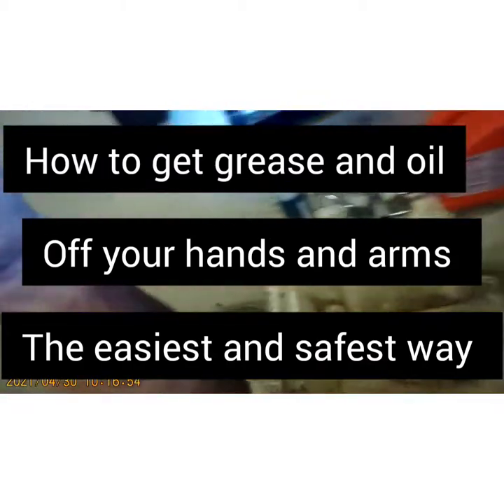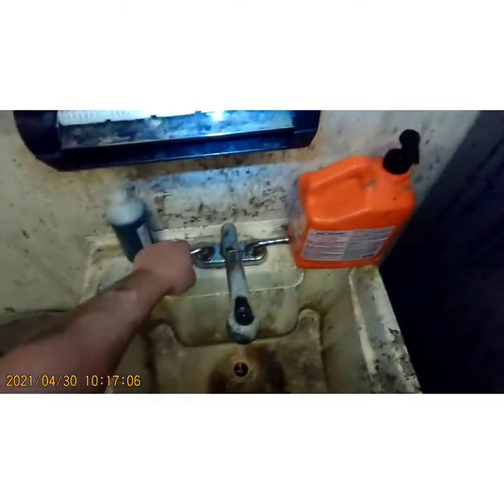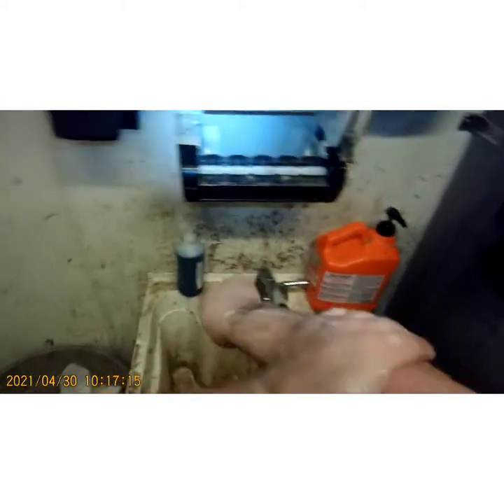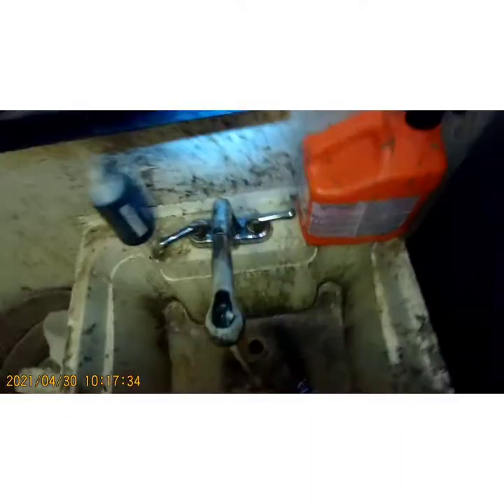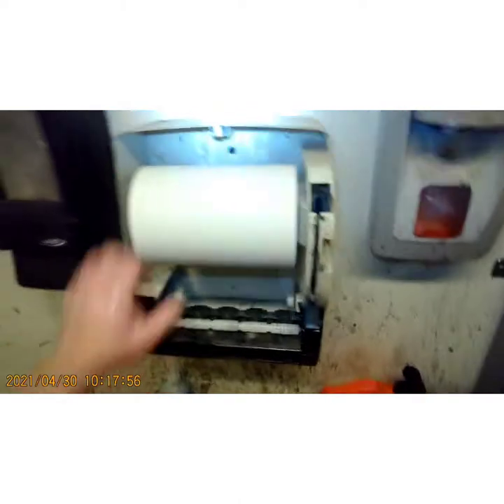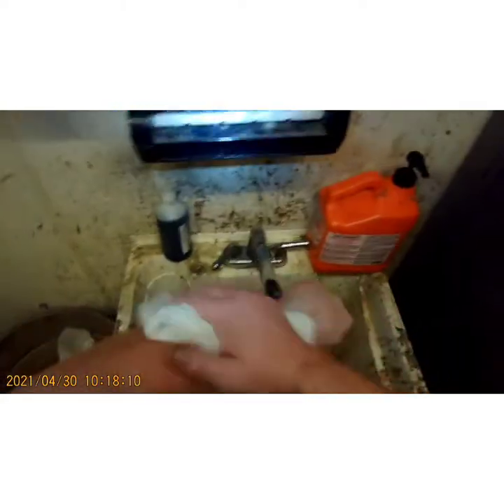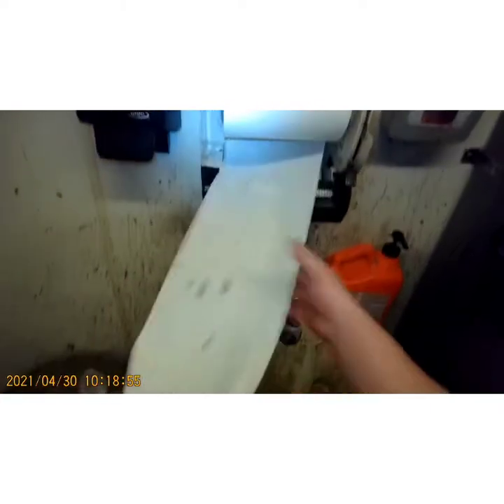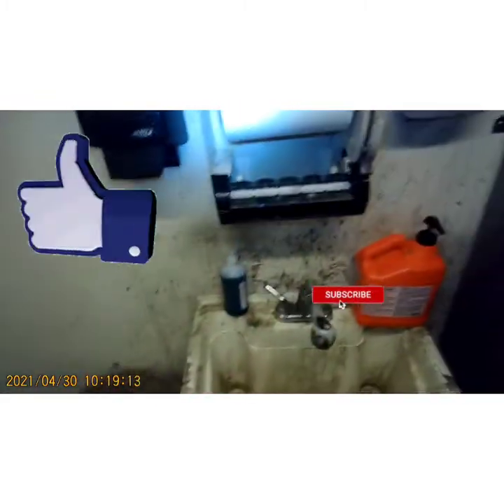how to clean grease and oil off your hands the easiest safe way